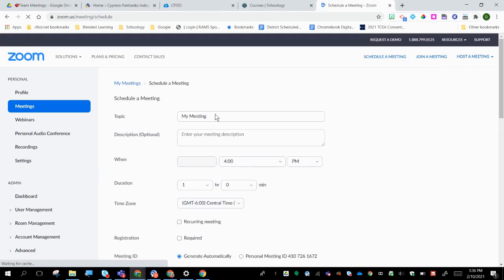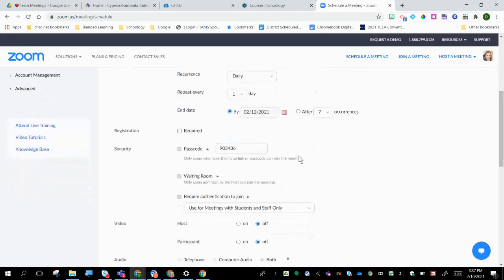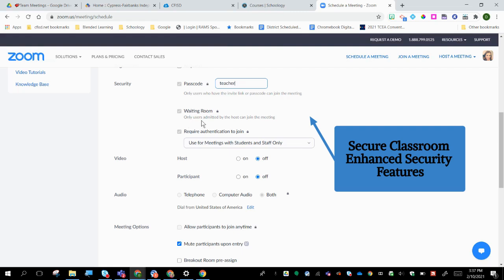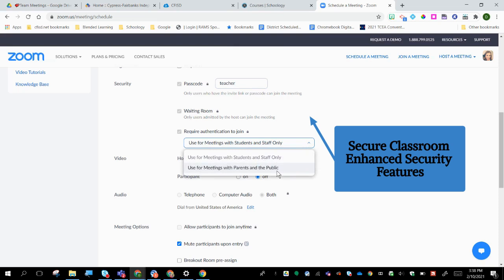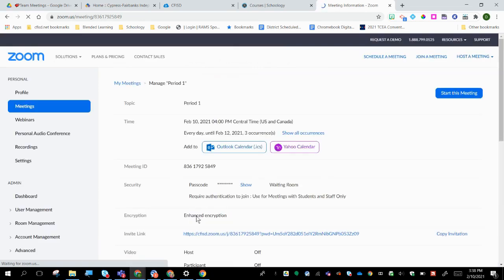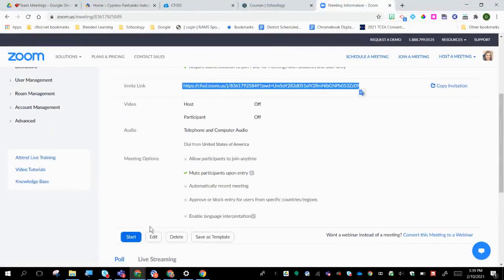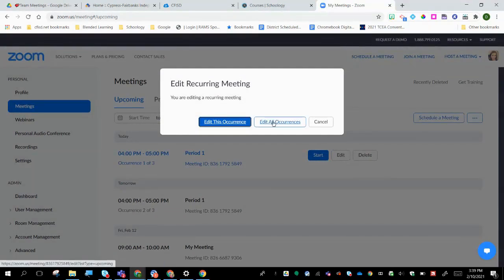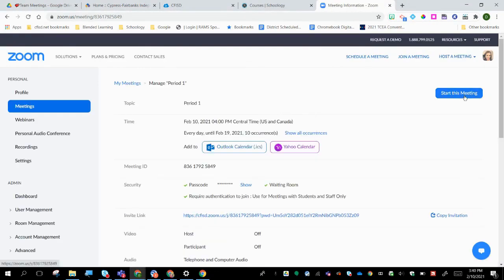Scheduling A Meeting in Secure Classroom